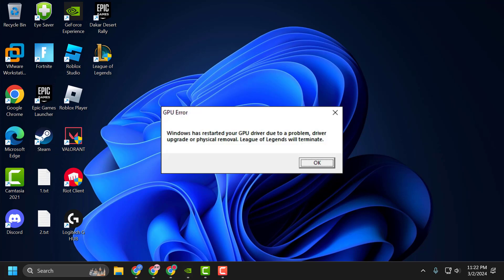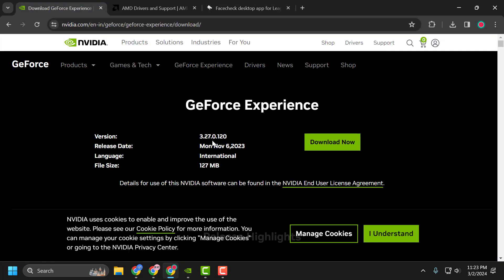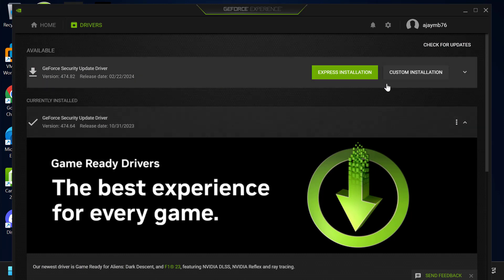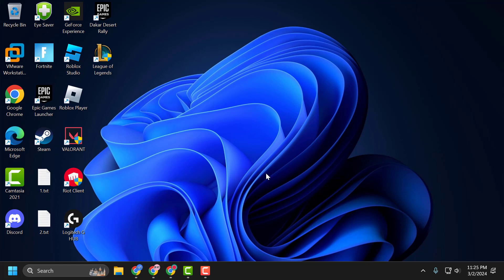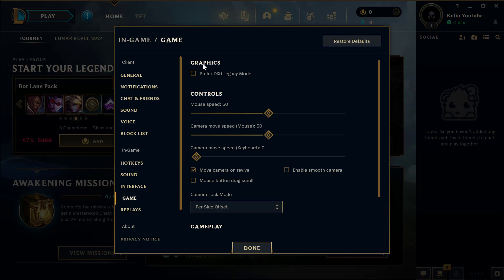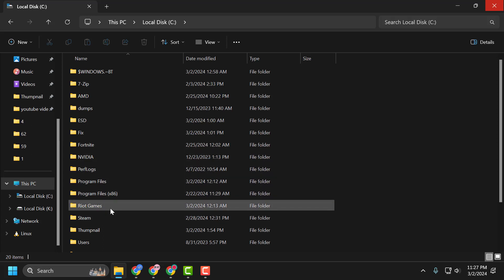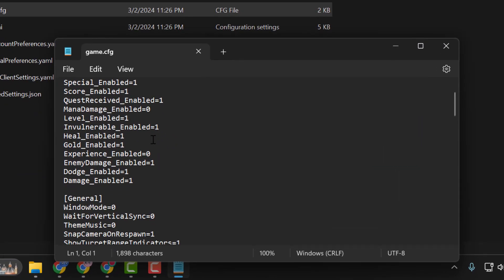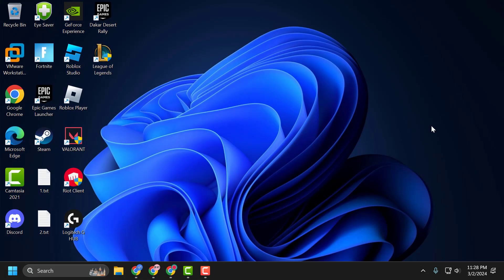How to Fix League of Legends 'Windows has Restarted Your GPU Driver Due to a Problem' (2024)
Explore solutions to address the issue where Windows restarts your GPU driver while playing League of Legends in 2024. Learn troubleshooting steps to prevent interruptions and ensure smooth gaming experiences.

00:00 Intro
00:23 Solution 1
01:13 Solution 2
01:46 Solution 3
02:27 Solution 4